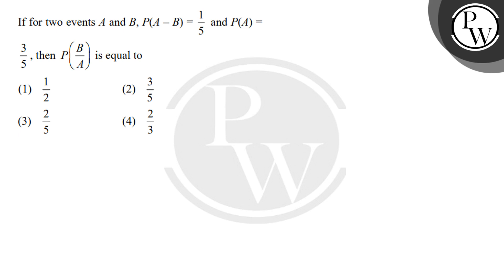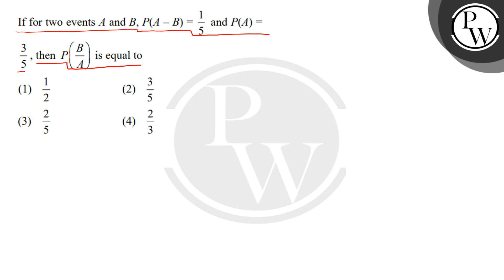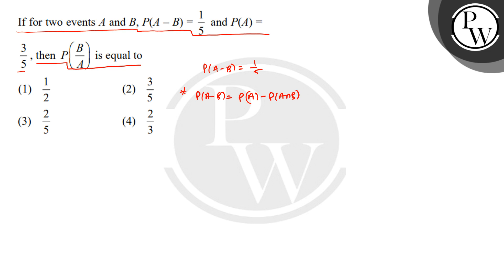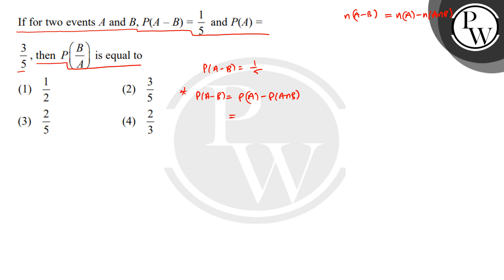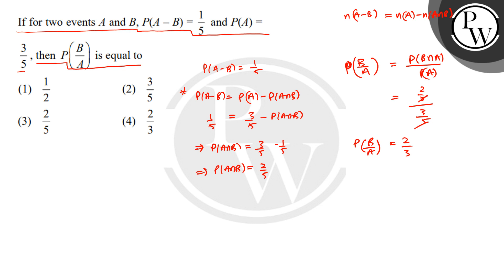If for two events A and B, P(A &ndash; B) = 15&nbsp;and P(A) = 35, then PBA&nbsp;is equal to....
If for two events A and B, P(A &ndash; B) = 15&nbsp;and P(A) = 35, then PBA&nbsp;is equal to 📲PW App